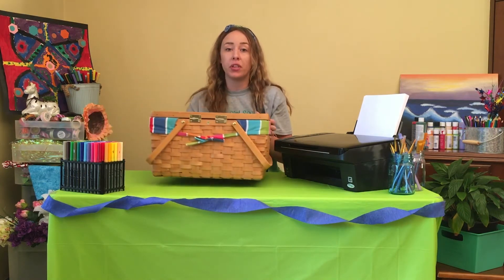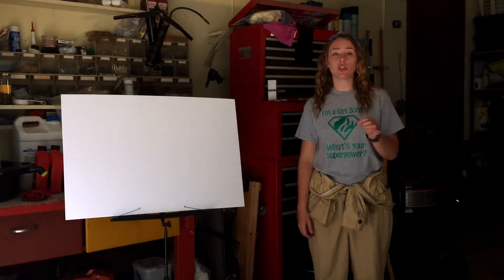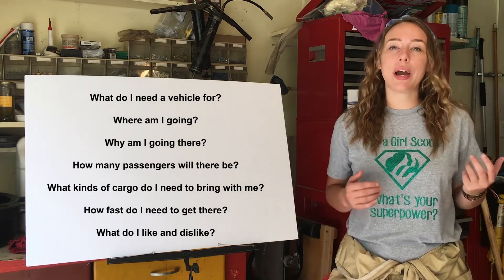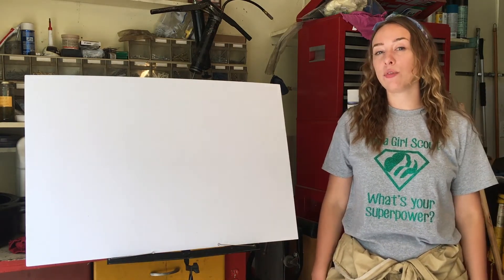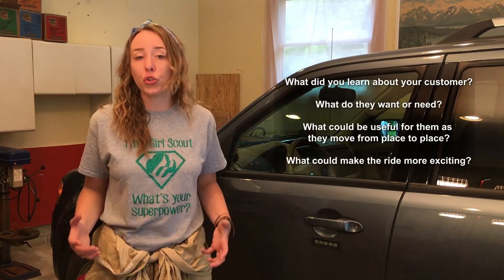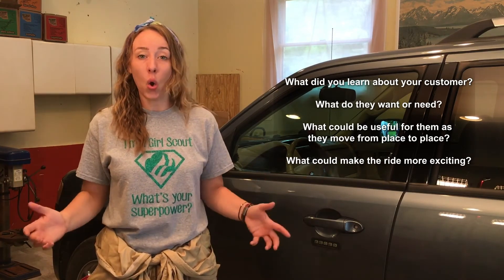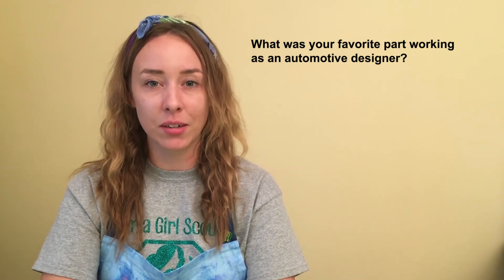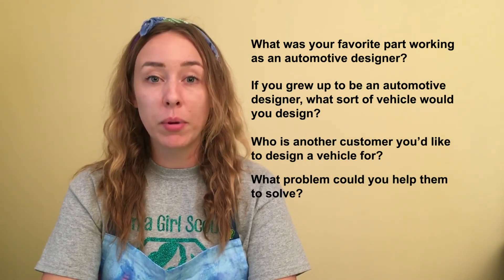Girl Scout Activity Zone: Brownies (Grades 2-3 ) - Automotive Design Badge Activity